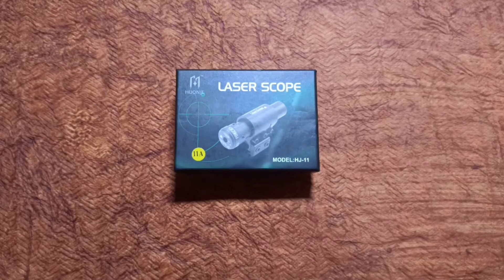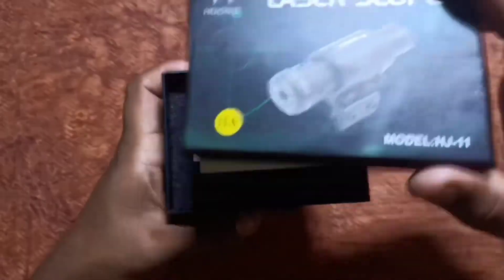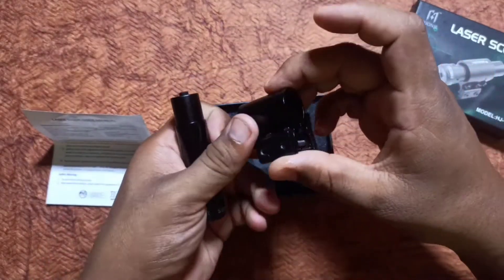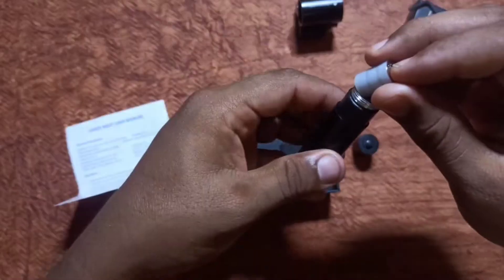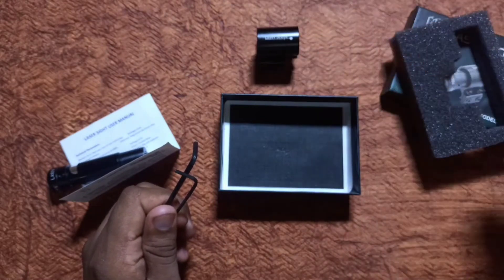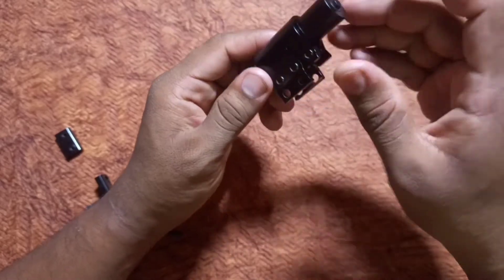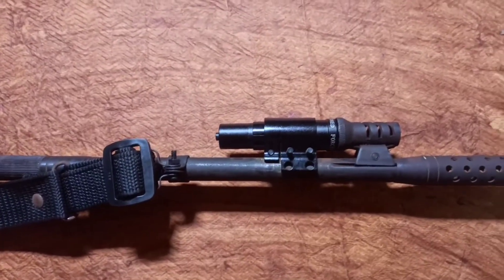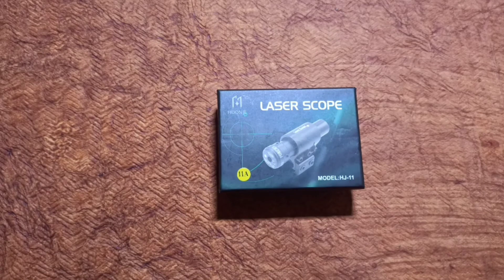Unboxing HJ -11 Laser Scope | Low Price | Quick Setup | Review in Telugu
TaffLED HJ11 is a red dot laser like the one in FPS games such as Counterstrike, PUBG and others. This laser sight unit can be mounted on rifles or pistols that have a picatinny rail on their body.

Suitable for hunting and for airsoft units.
It has a red laser dot so it can be seen clearly, both day and night.

Specifications of TaffLED Tactical Red Dot Laser Gun Picatinny Mount Airsoft Rifle HJ11:
Wave Length: 635-655nm
Range: about 100 meters

Dimension
Tube Diameter: 17mm
Length: Approx 56-57mm
Tube Size: 48mm x 17mm
5.5 x 3 x 3 cm